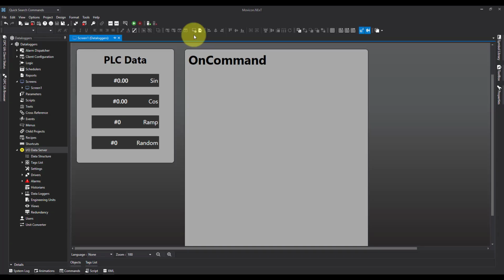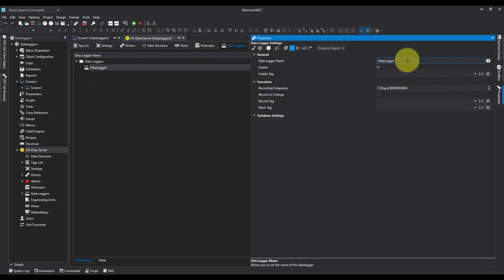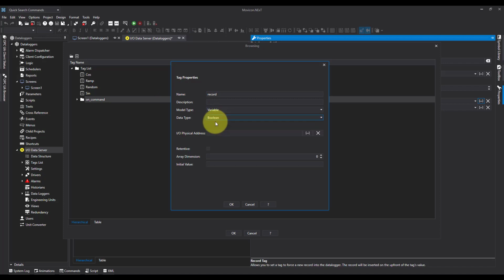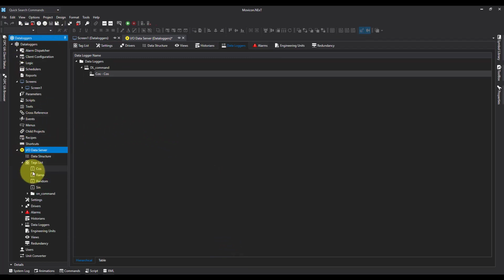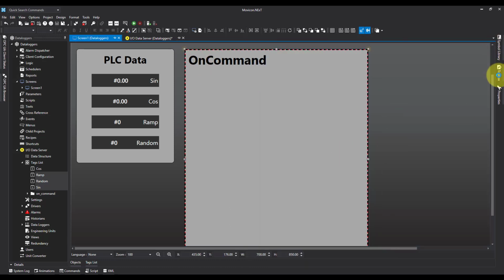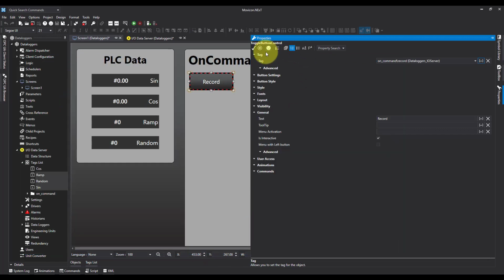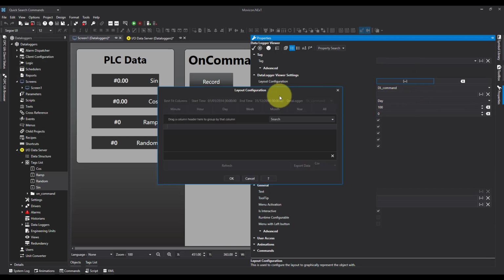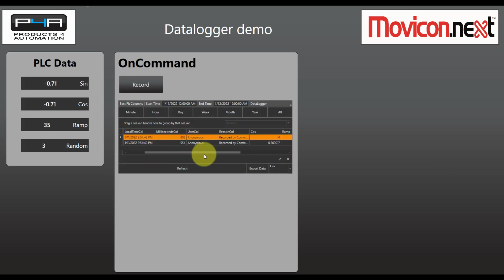Movicon Next 4 Dataloggers on command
In this video, we show you how to use the on command option in a dataloggers in Movicon 4, to store data in your chosen database.